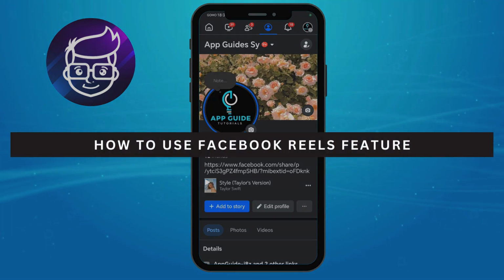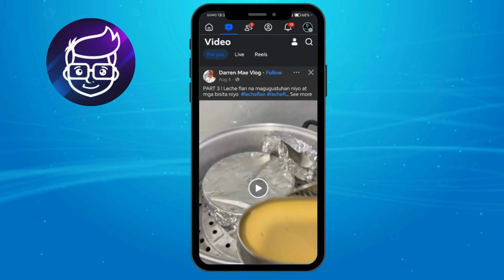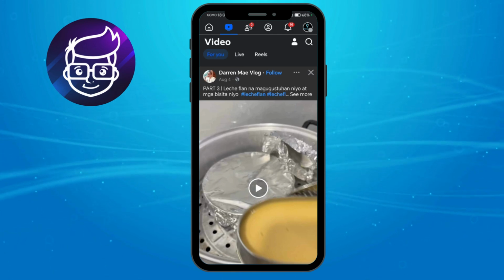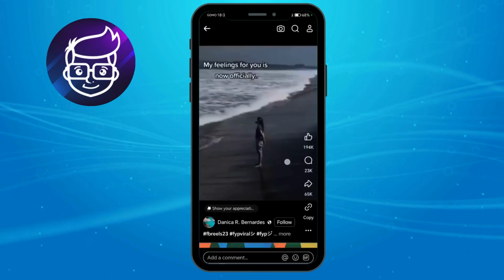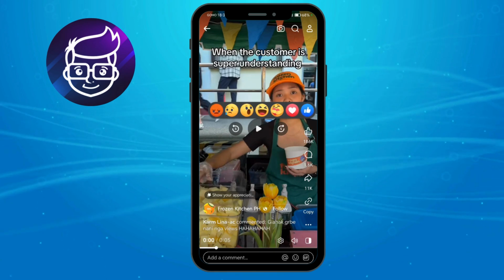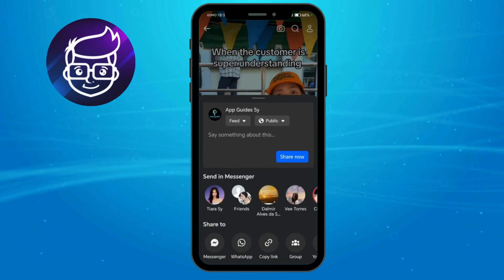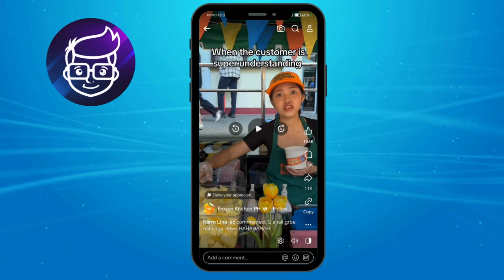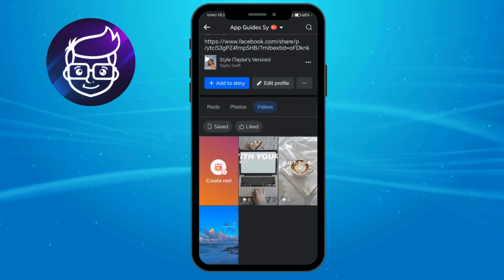How to Use a Reels Feature on Facebook | Android & iOS